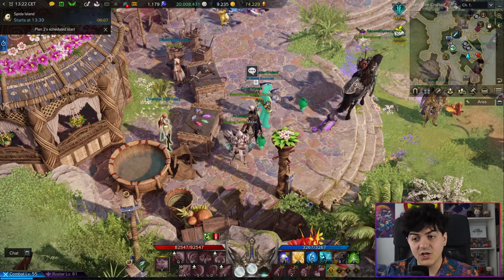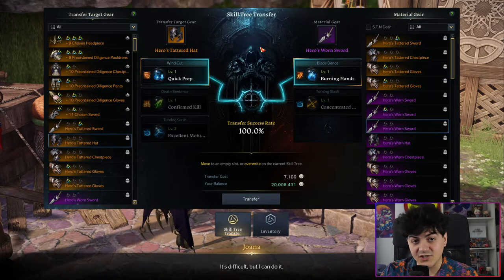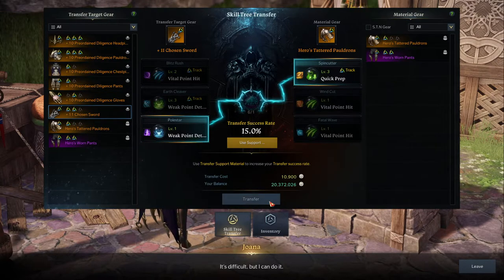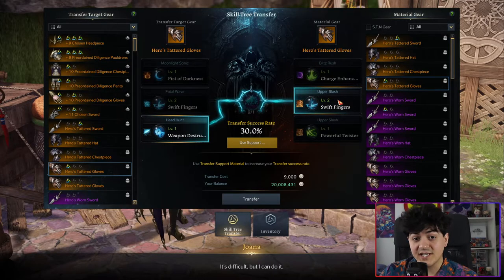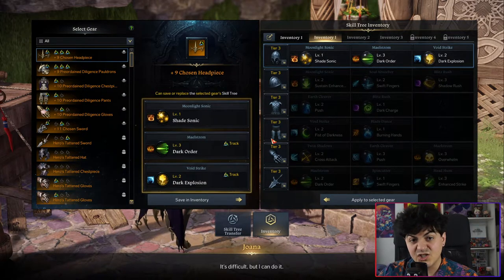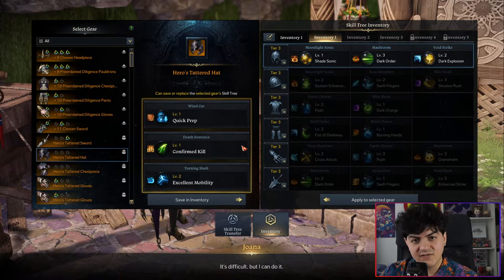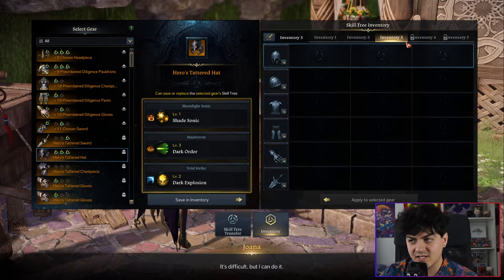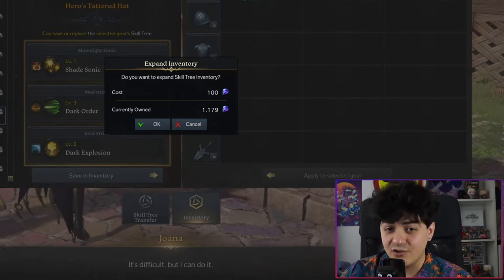Spend Less On Tripods With This 1 Easy Trick - Lost Ark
Are you wasting loads of money on transferring tripods? In this guide I'll show you a quick and easy trick, to save you money and avoid failing transfers.

1 Easy Trick To Spend Less On Tripods - Lost Ark